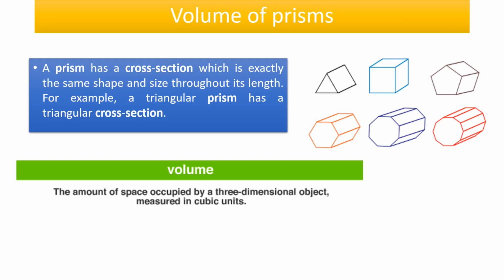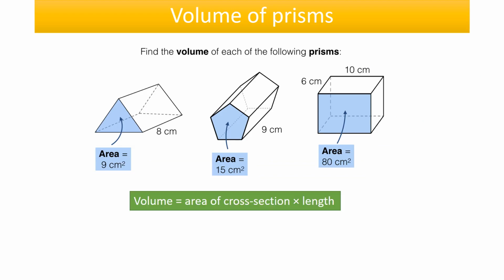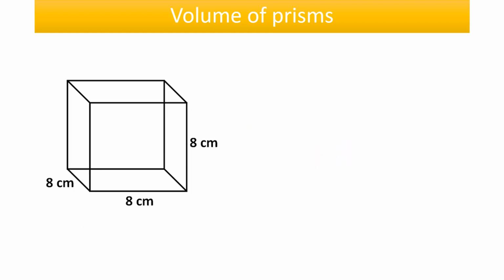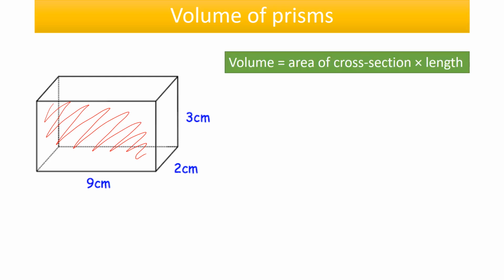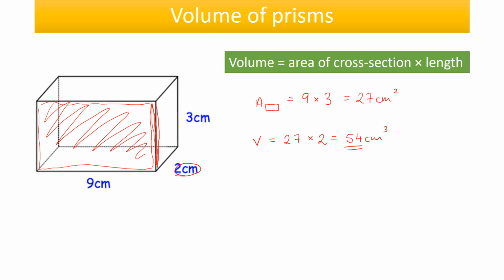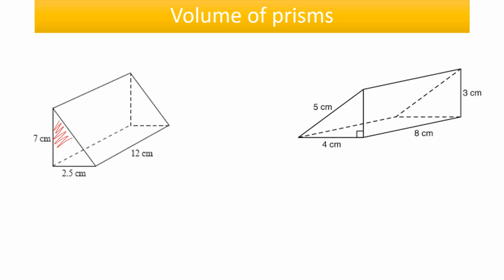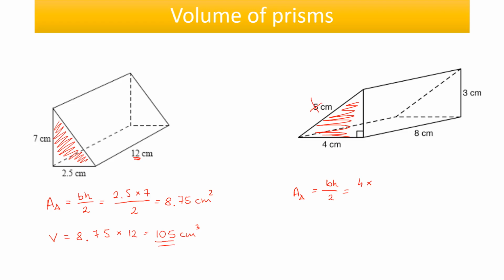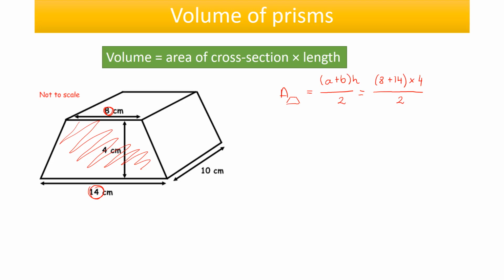Volume of prisms